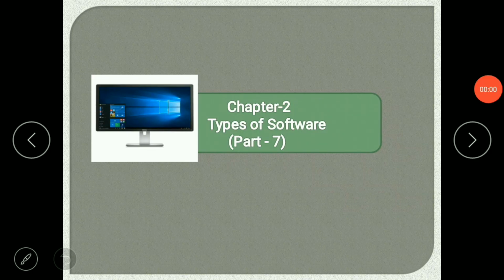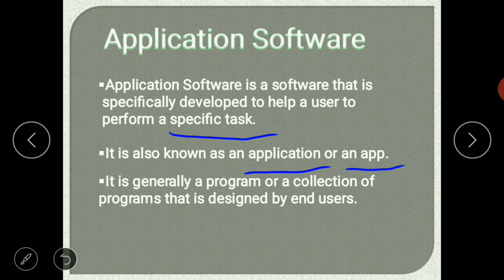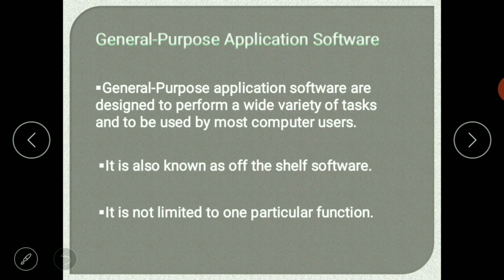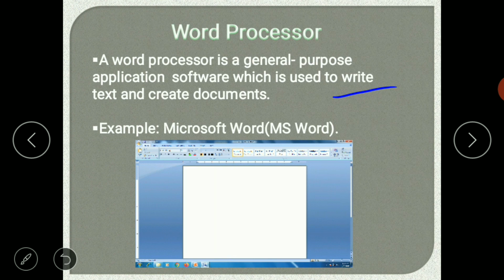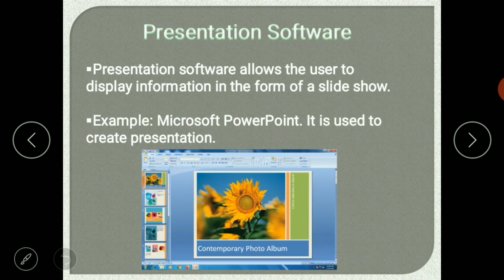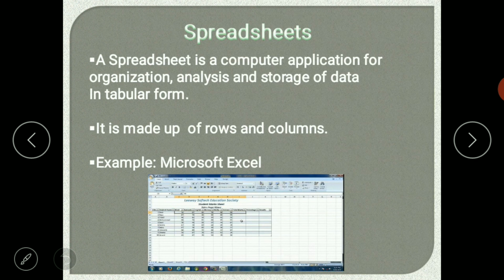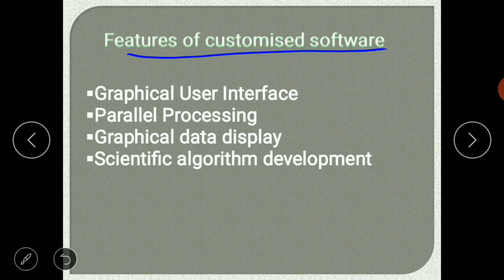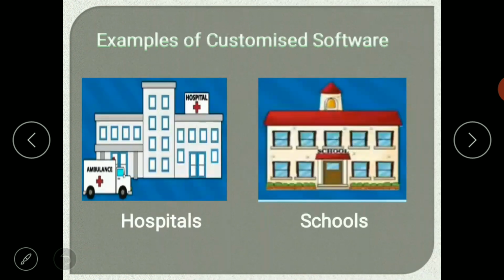5th - Computer - 12.05.2020 - Ch -2 - Types of Software (Part 7) Application Software and it's types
Application Software and it's types